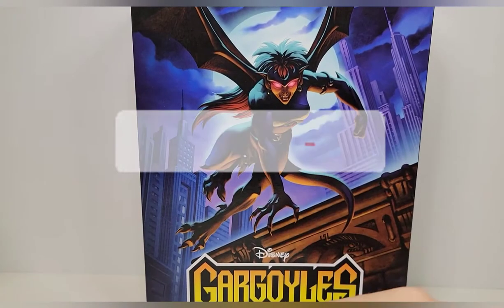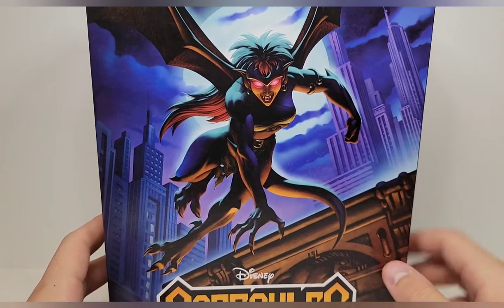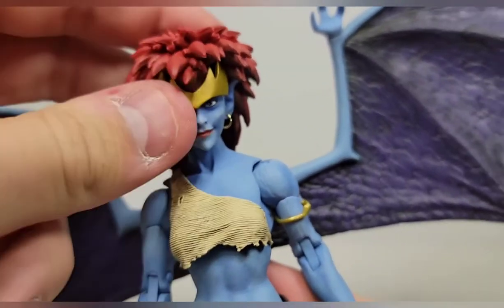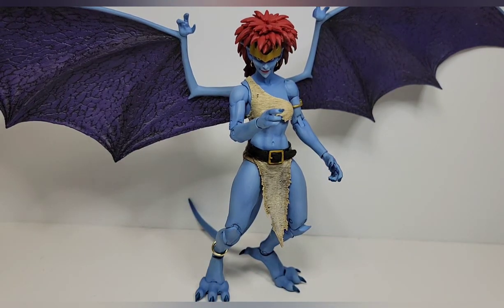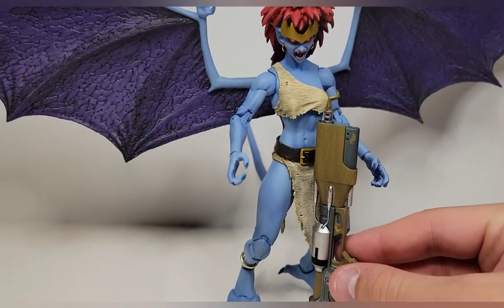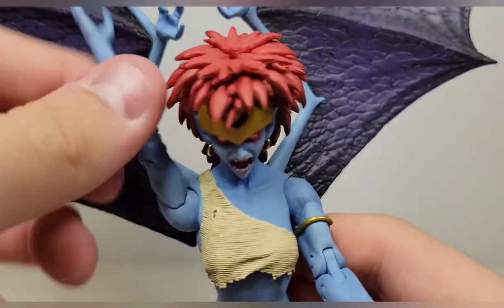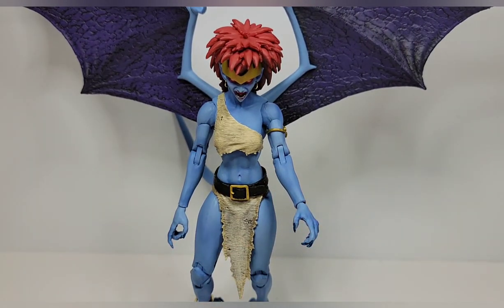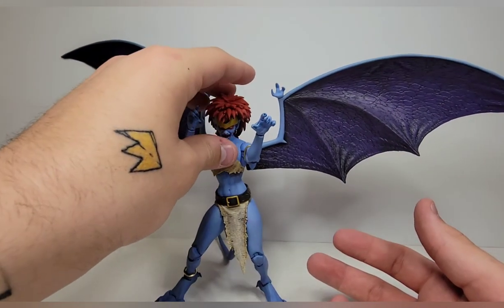Neca Toys Disney Gargoyles Ultimite Demona Action Figure Review!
I will be going over the articulation, aesthetic and accessories of the brand new Neca Toys Ultimate Disney's Gargoyles Demona figure!

Yet another amazing figure from neca! Everything about this figure is just amazing! Sculpt, paint, articulation and accessories all come together damn near perfect on this one, as they usually do on the Gargoyles figures. The wings are big yes, but I'm ok with that! Another amazing figure for the set!